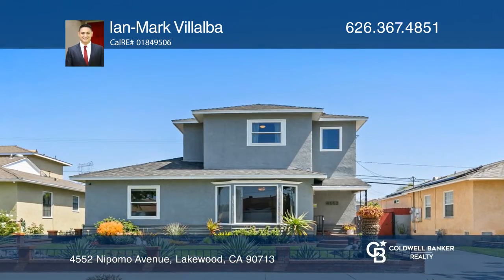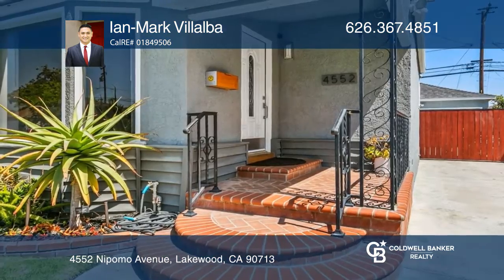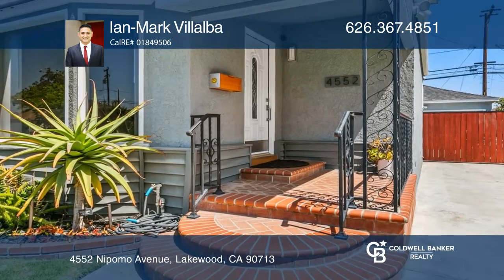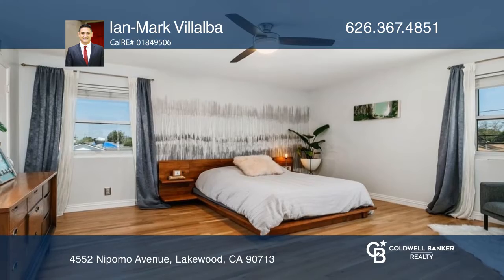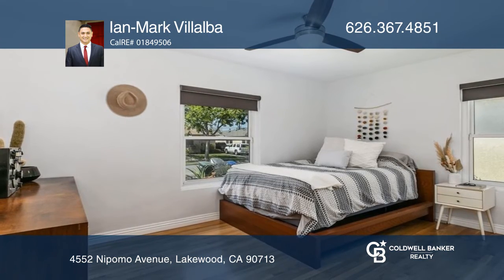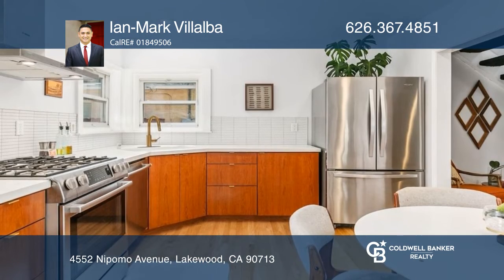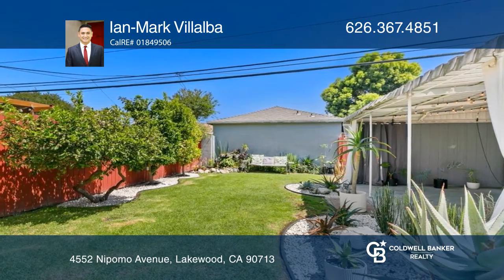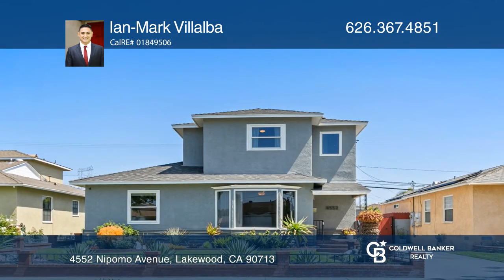4552 Nipomo Avenue Lakewood, CA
4552 Nipomo Avenue, Lakewood, CA

Majestically poised along a tree-lined street in a highly sought-after neighborhood within the Carson Park area of Lakewood, sits this lovely, one of a kind, mid-century, two-story home offering much more than four bedrooms and two bathrooms. As you approach the long driveway offering RV access, you